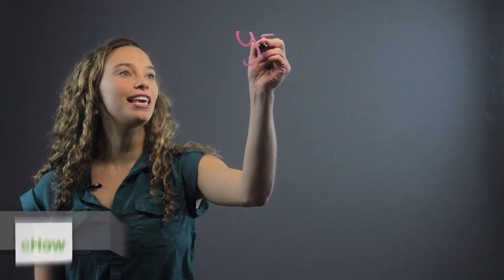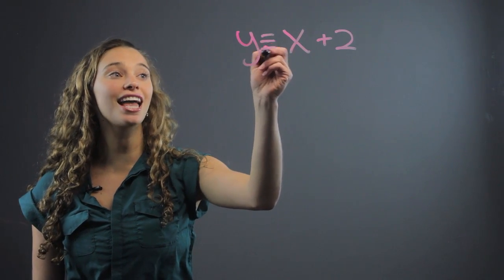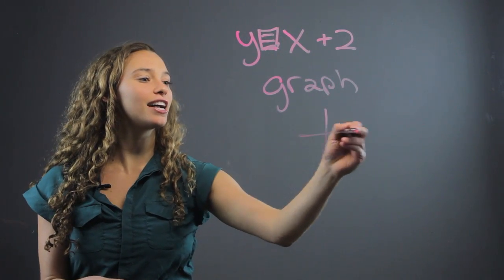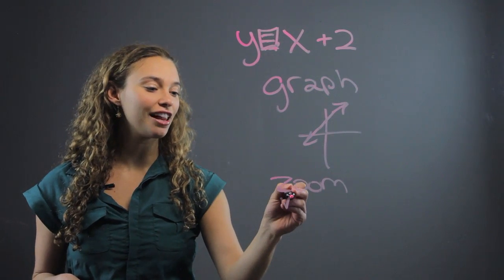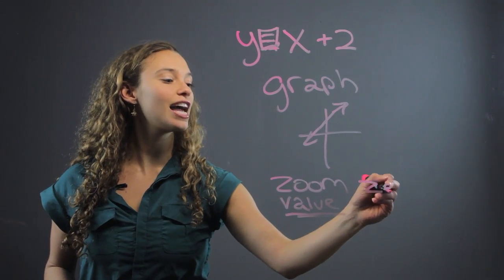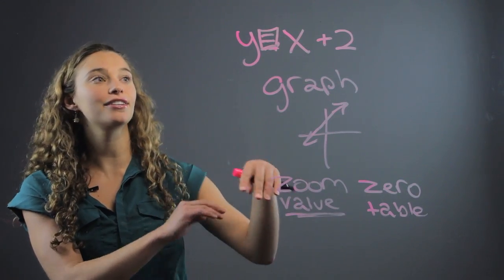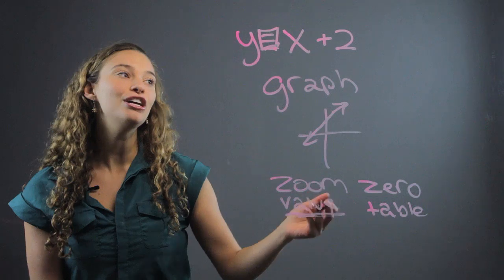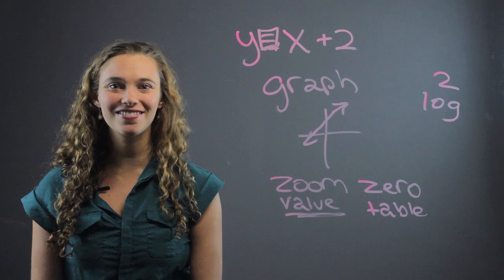How to Use a Graphing Calculator : Fun With Math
Using a graphing calculator will require you to first go to the Y equals section. Use a graphing calculator with help from a professional private tutor in this free video clip.